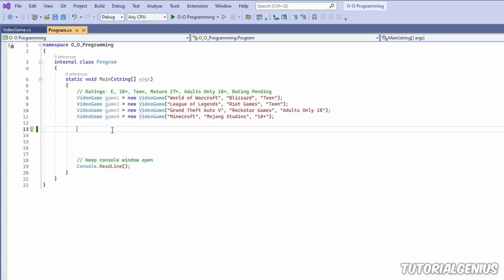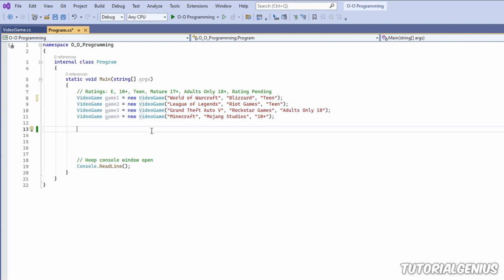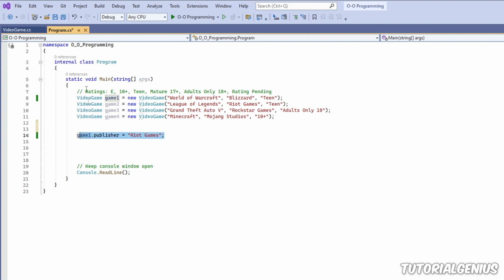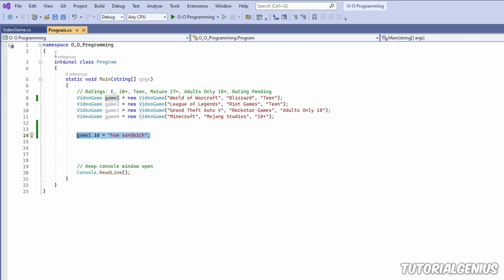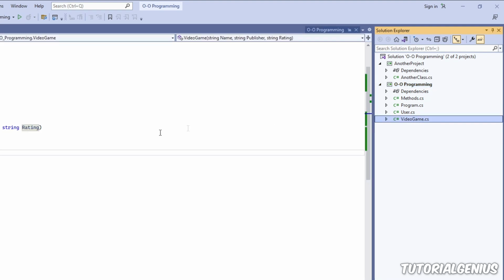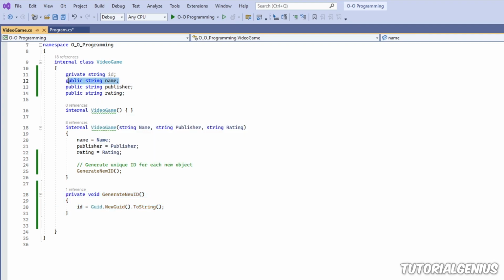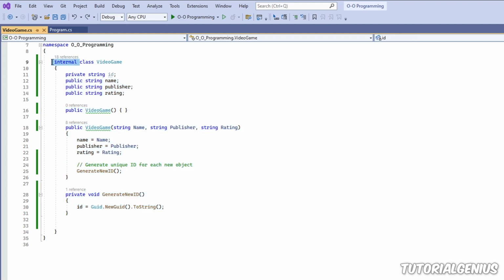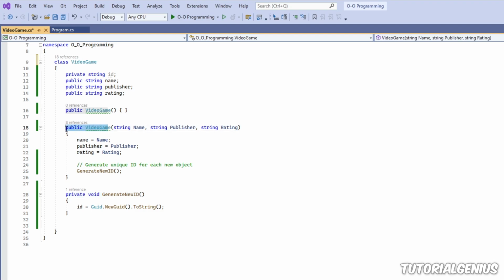9-4. Access Modifiers (public, private, etc) - Encapsulation | C# Programming for Absolute Beginners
Topics covered in this lesson:
- Encapsulation
- Learn all about Access Modifiers (public, private, internal, protected etc) - We talk more about protected and internal later, don't worry!

Video Title: 9-4. Access Modifiers (public, private, etc) - Encapsulation | C# Programming for Absolute Beginners

-- GinkoSolutions.com